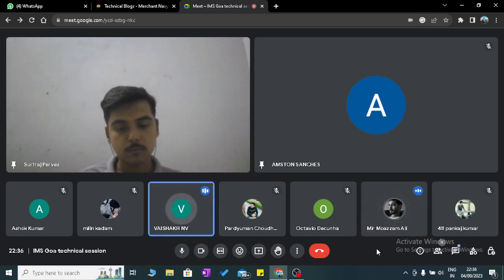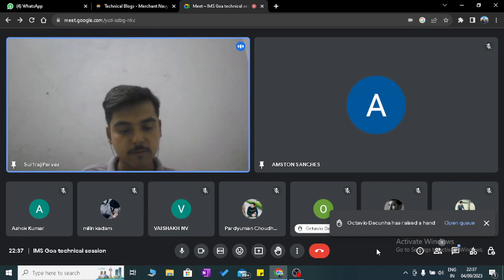DREAMER PACKAGE🎯 -Technical Discussion (Fluid Mechanics with some extra QnA)||with SURFRAJ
In this video, we have discussed all the compiled questions from Fluid Mechanics from Dreamer Package along with the cross question.

Our best wishes and support to every member of the Let's Learn/MND community appearing for the GME Exam & Interview. We hope you all will give your best shot🎯.